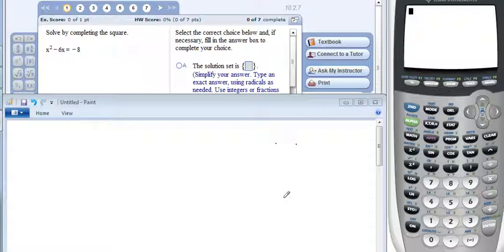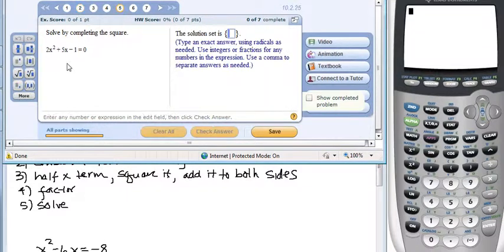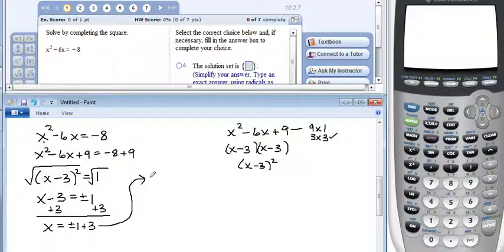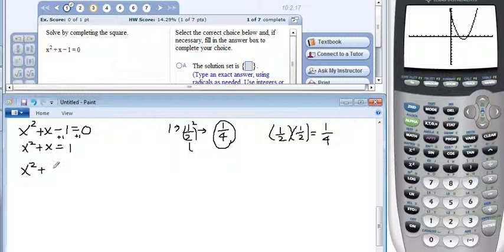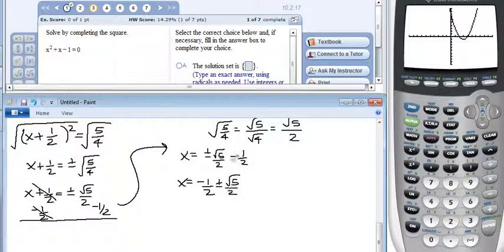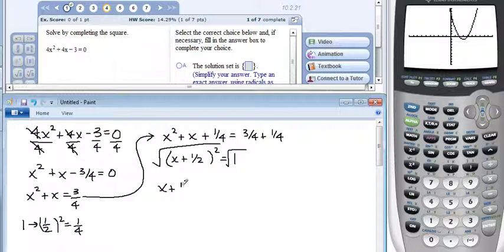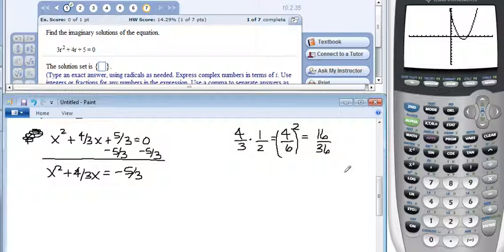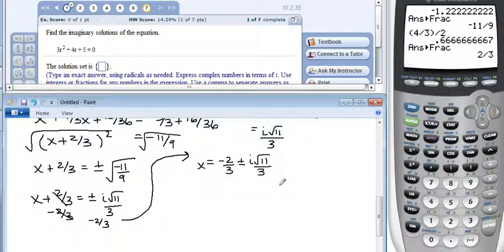0490 Section 10 2